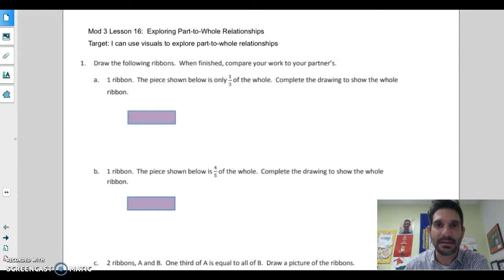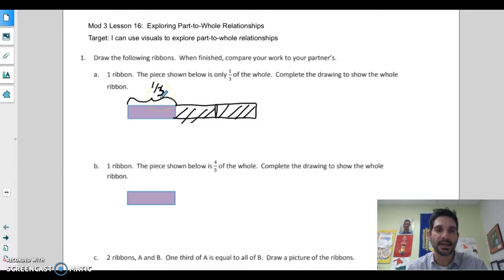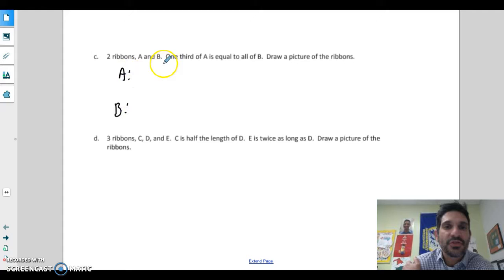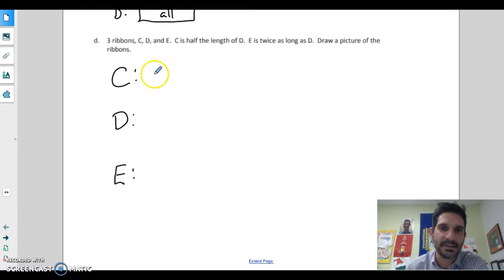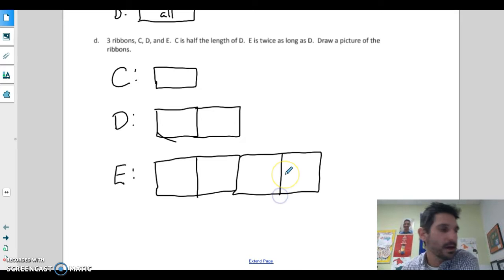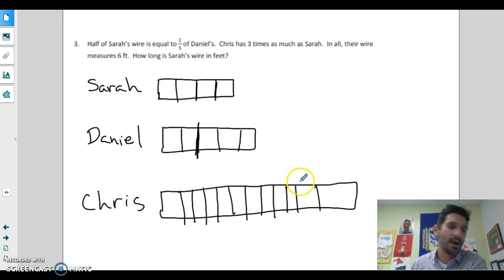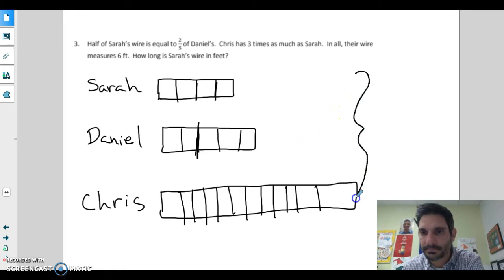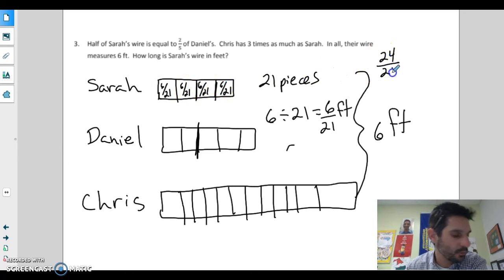Mod 3 Lesson 16